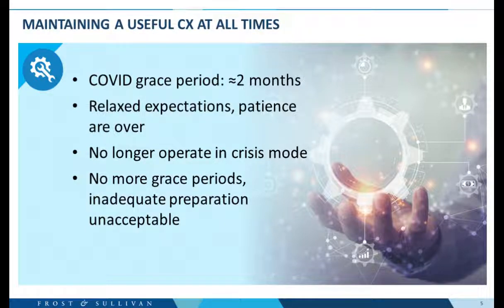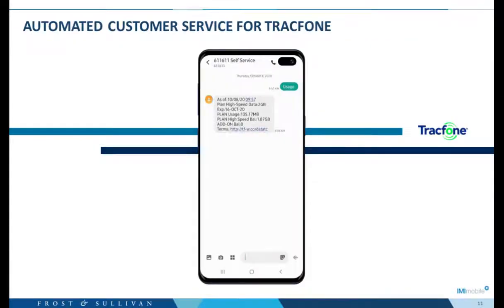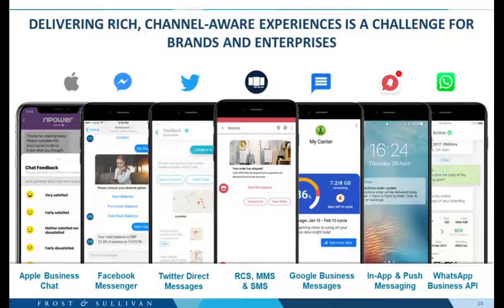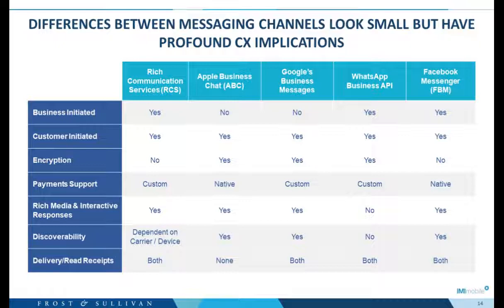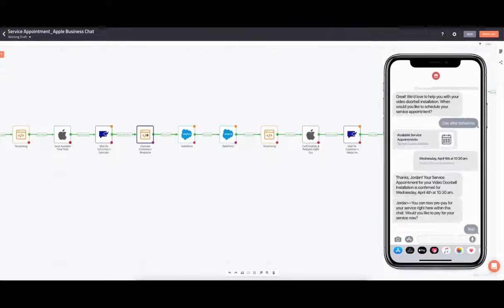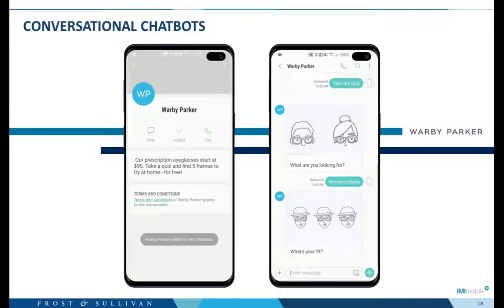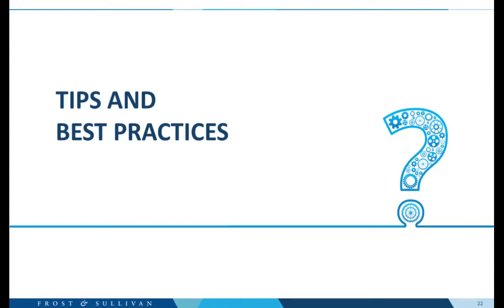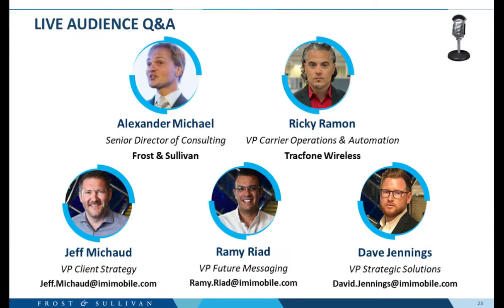Improve nps and csat while reducing costs with interactive messaging and automation